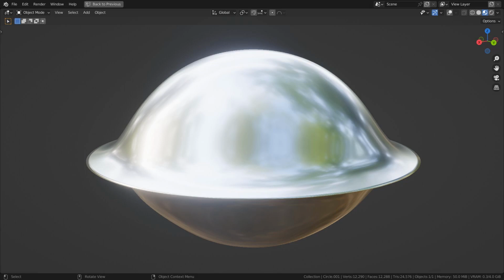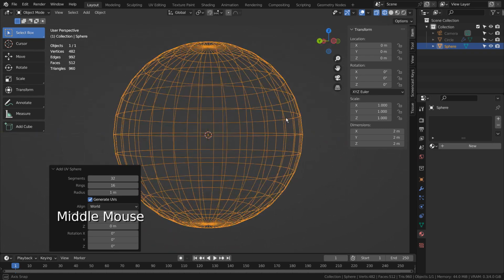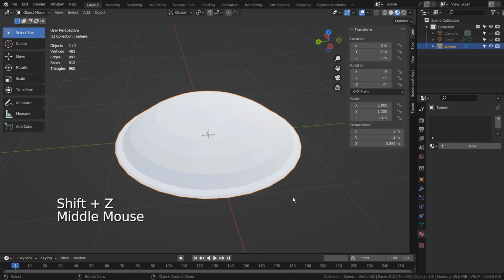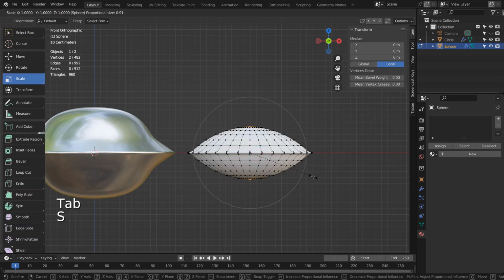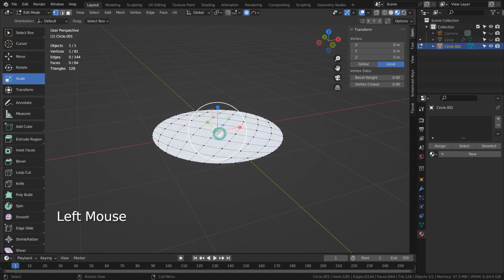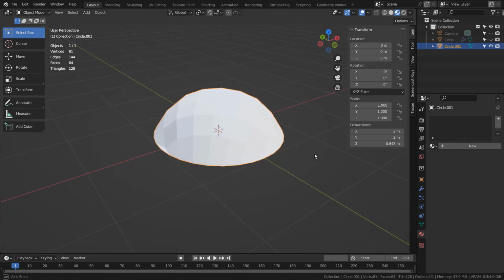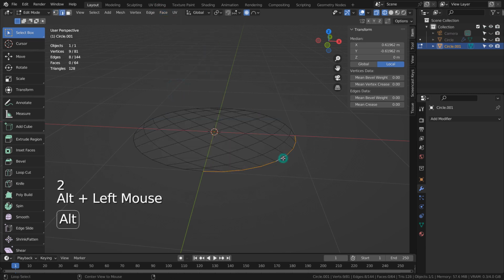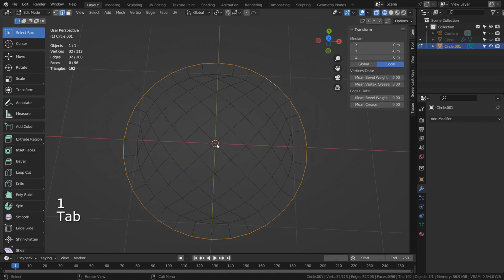Blender Tutorial - UFO shaped mesh with Grid Fill and Proportional Editing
0:00 Intro
0:18 Mesh circle with grid fill
0:37 Sphere method
1:54 Mesh circle
2:28 Mesh circle with grid fill issue
4:08 How to solve the outer edge loop issue